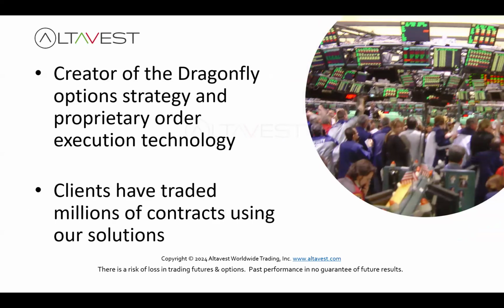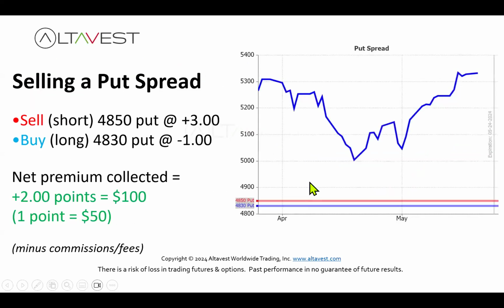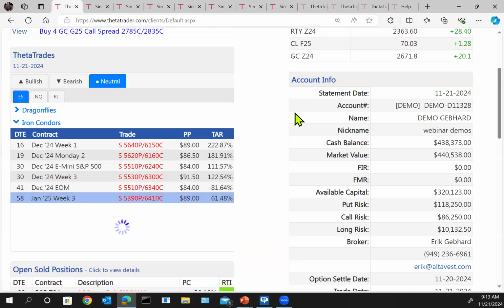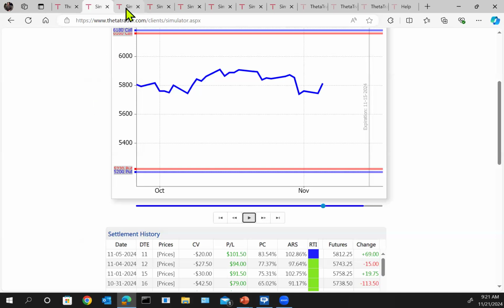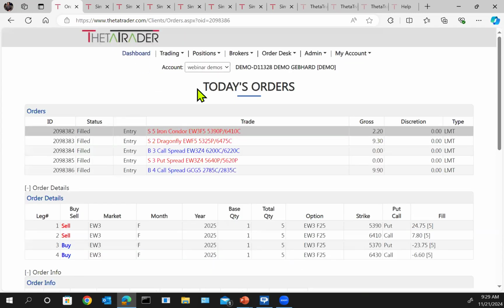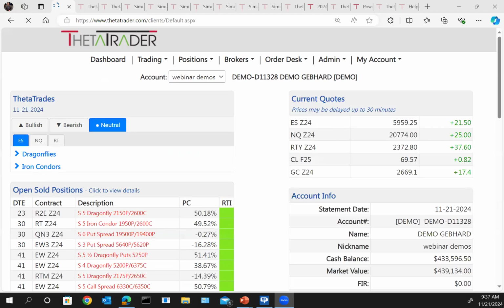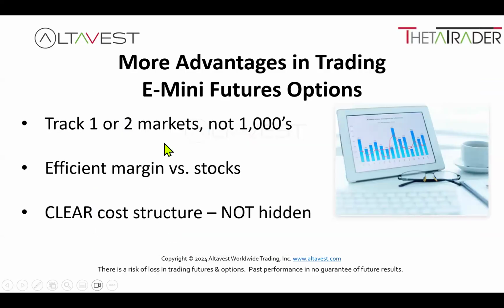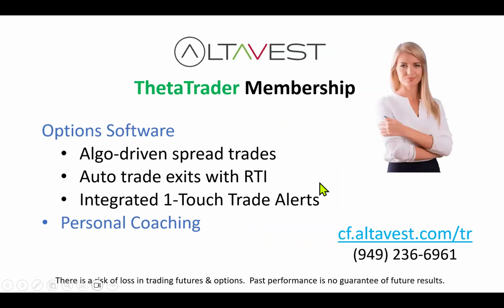⏰ Synergy Traders #54: How To Auto Trade Stock Index Options with Erik Gebhard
Title: ⏰ Synergy Traders #54: How To Auto Trade Stock Index Options -- BONUS Review of Gold & Silver with Erik Gebhard of Altavest.com

Recorded on as part of the Synergy Traders #54: "2025 Profit Playbook: Top Traders Unveil Breakthrough Strategies for the Year Ahead!" hosted by TradeOutLoud and TimingResearch.

Bonus...

[AD] eBook: Top 10 Trading Strategies for Post Election Time Investing

[AD] eBook: The Comprehensive Guide to Trading Options with a Small Budget